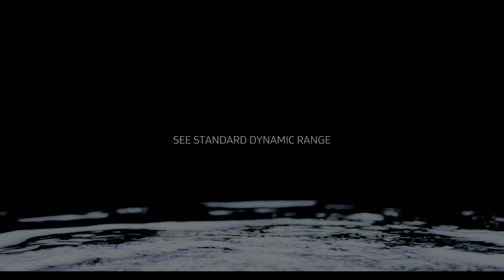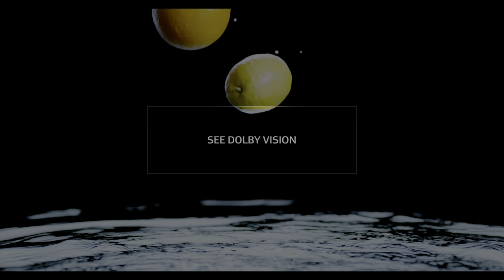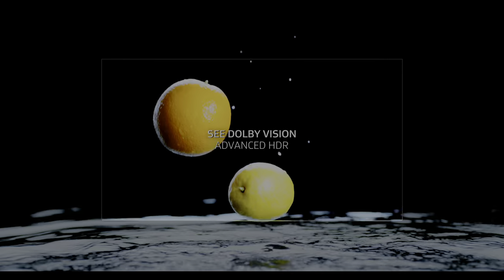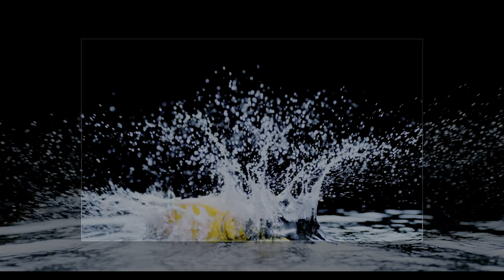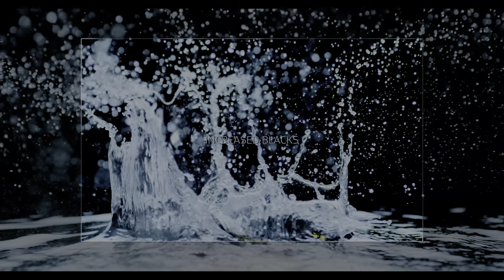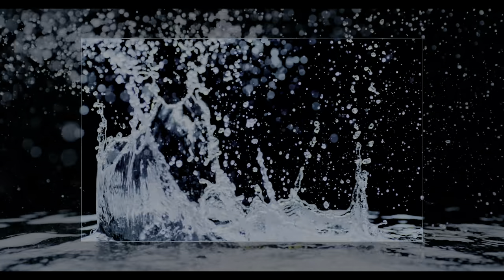Dolby Vision Demo #9 - Pufferfish - 4K HDR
All rights owned by Dolby